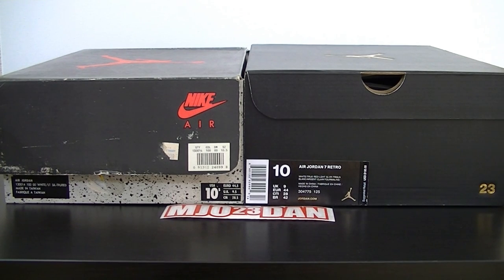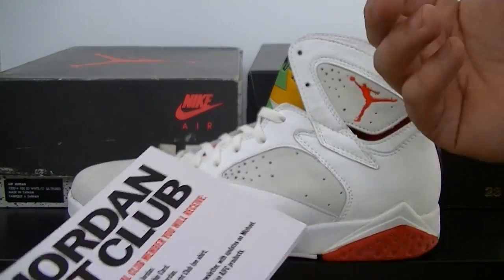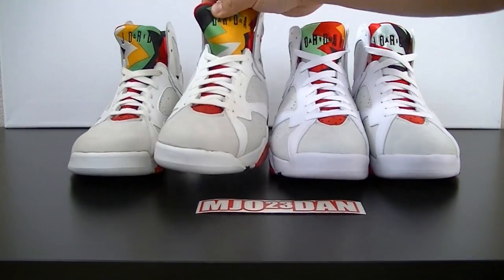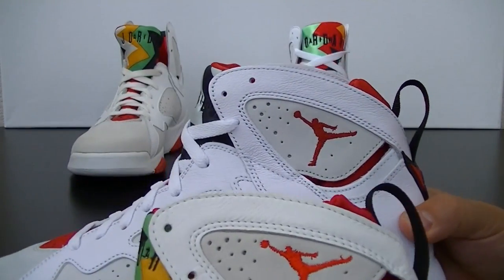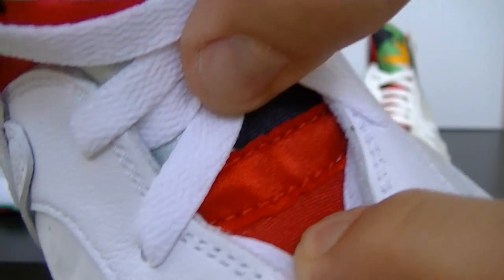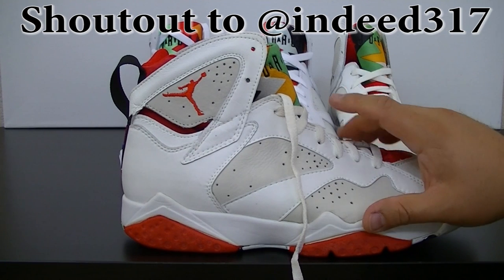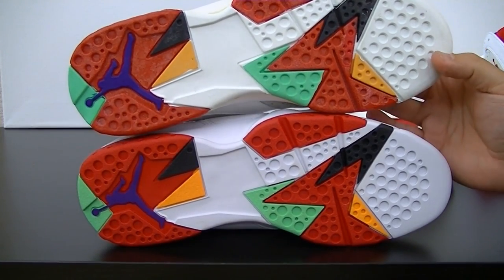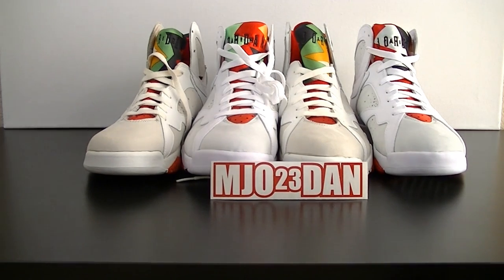A Review and Comparison of The Air Jordan 7 Hare (OG vs 2015)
This is my comparison between the Original Air Jordan 7 "Hare" vs the 2015 Retro Air Jordan 7 "Hare."